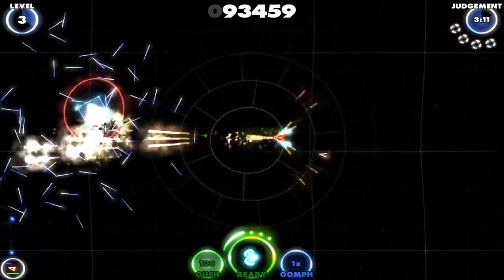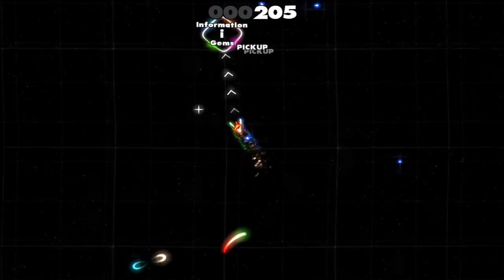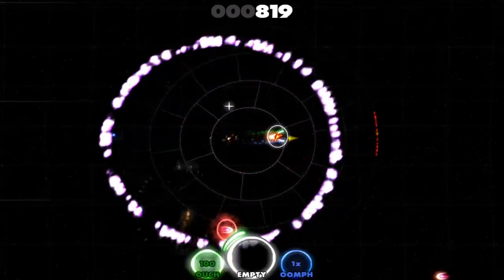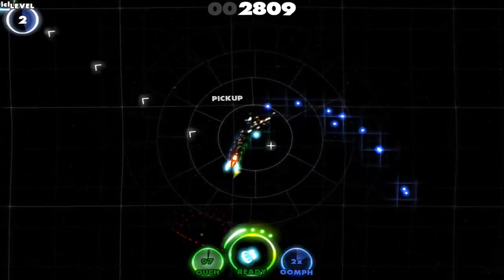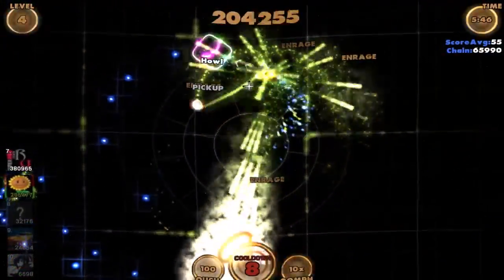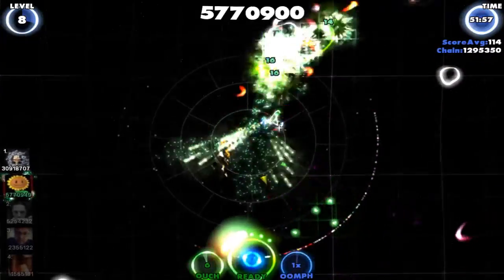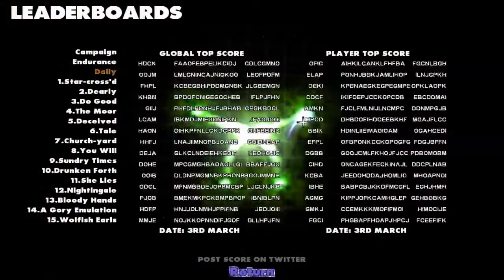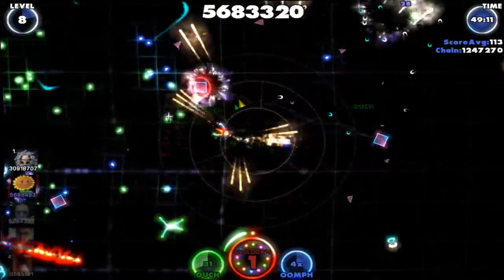Bezier Review / Gameplay | First Look on Bezier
Welcome to the Bezier review. Bezier is a „twin stick“ shooter featuring eighty minute soundtrack, which blends orchestra, synthesizers and various instruments. In Bezier you will find almost a hundred different enemies, dozens of achievements and even an upgrade system of your little ship.

If you are a fan of Geometry Wars and such, make sure to atleast try out the game. Overall, I like the game very much and definitely be coming back to it.